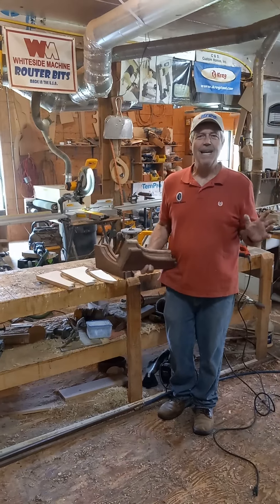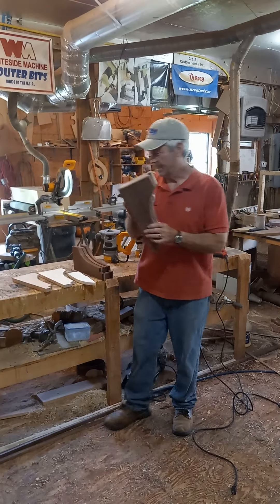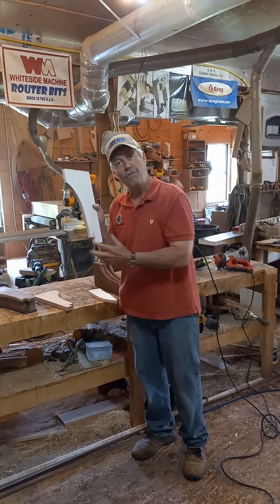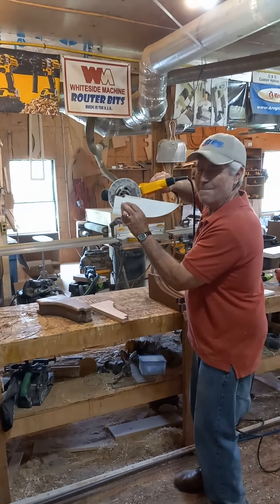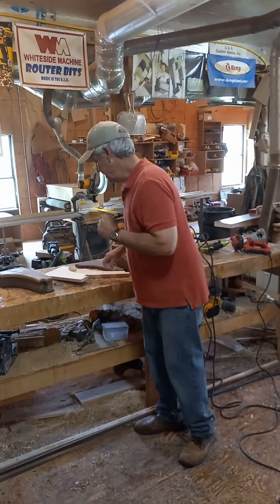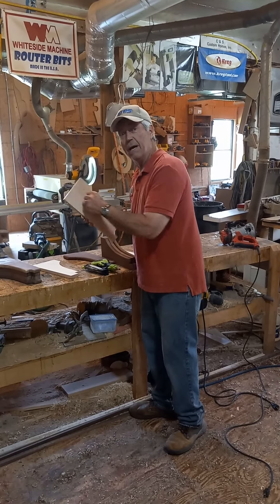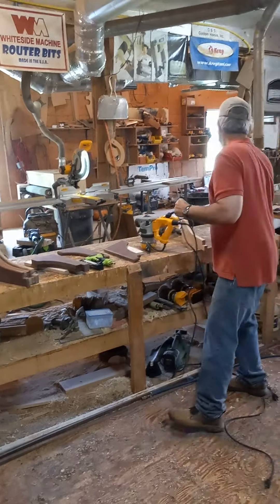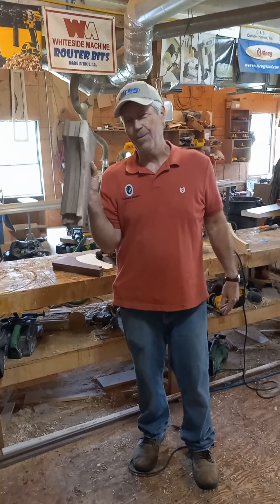Making a custom corbel with Gary Striegler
Gary shares how to make a custom corbel from a pattern with 4 router bits.